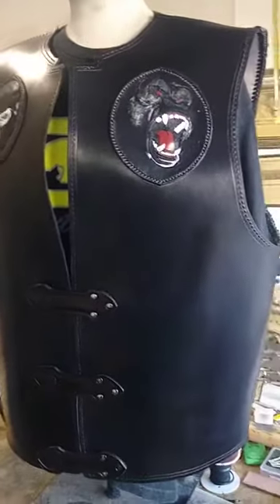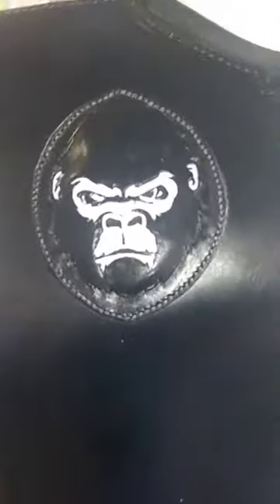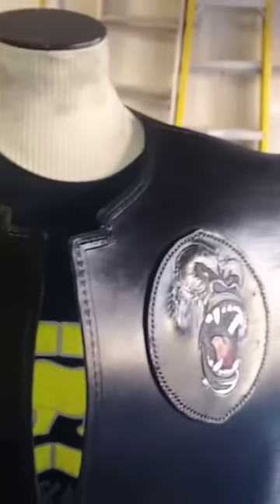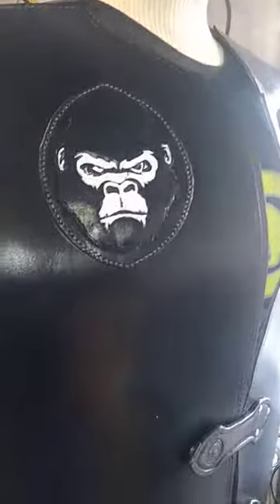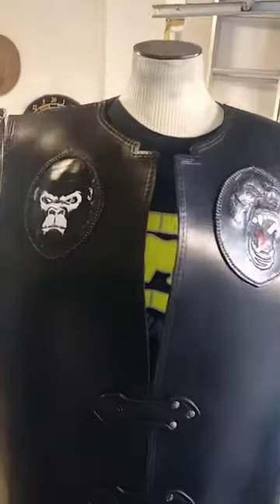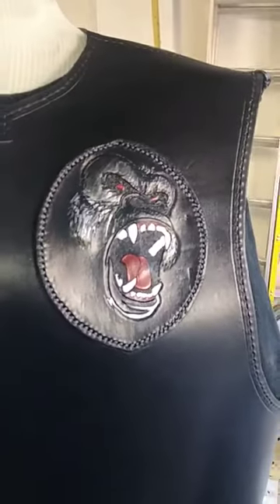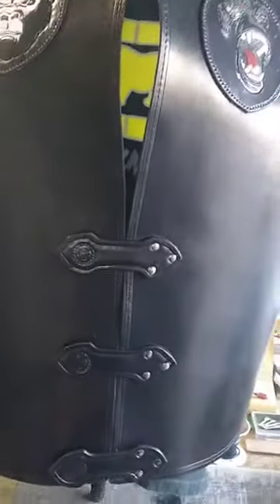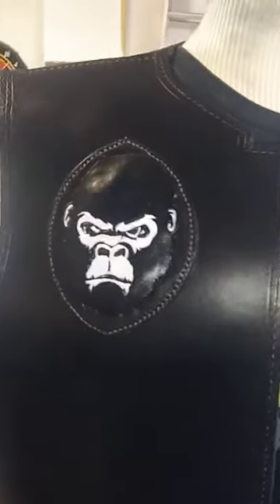Custom Motorcycle Vest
This custom motorcycle vest is made from 8/9 veg tan leathers. The custom patches are 3D carved & tooled, & hand painted.

Features a hidden gun holster & cell phone holster. Oil dipped & flash dyed (flash duevideo coming soon).

This has been one of my most fun projects to date.